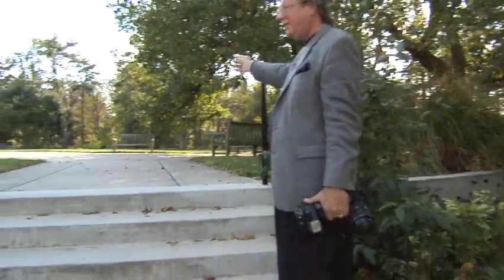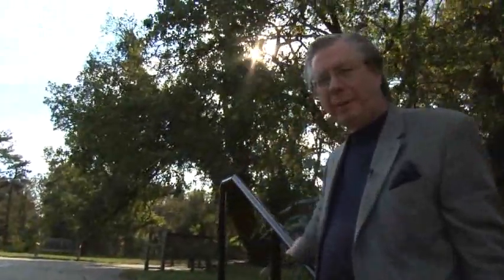Wedding Photo Tips and Tricks - 12 Finding a Location